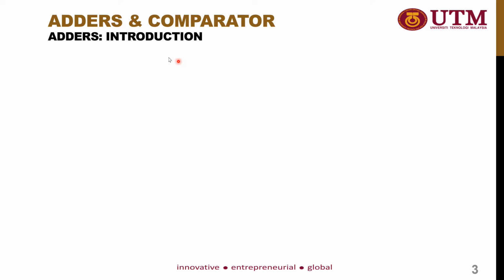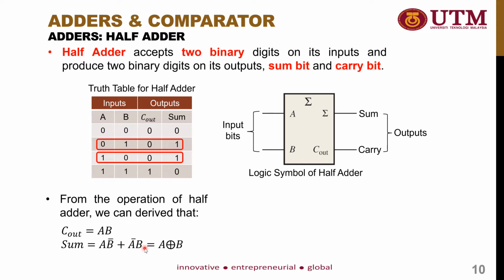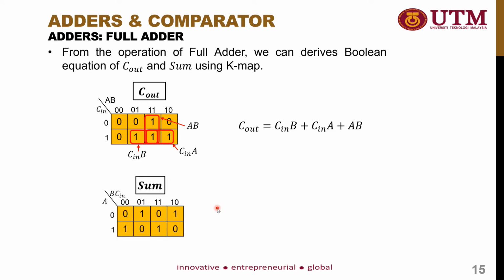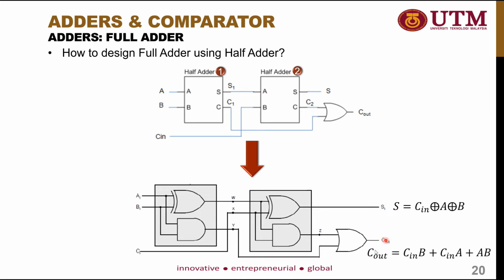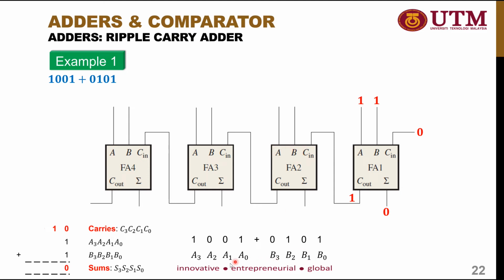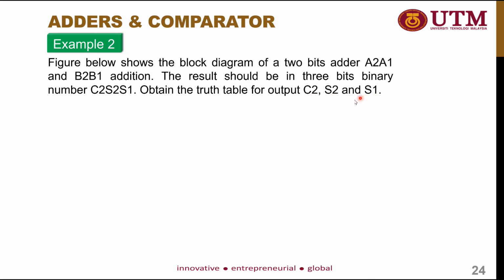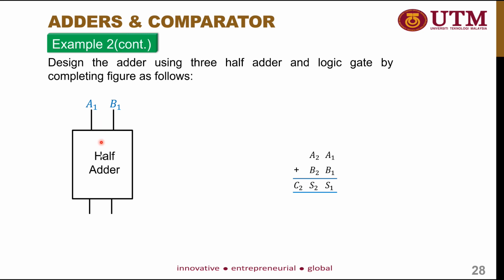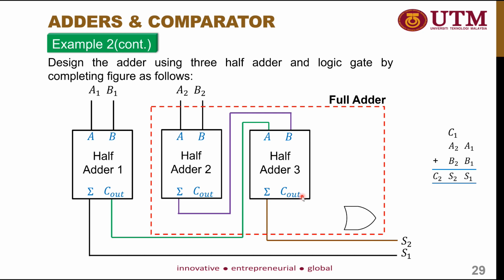Digital Electronics Chapter 6 - Combinational MSI (Part 6 : Adders)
This video explains the one of the important part of the MSI circuit called Adders based on its function and application and some examples for you to enhance your understanding in the use of Adders in Digital Electronics.